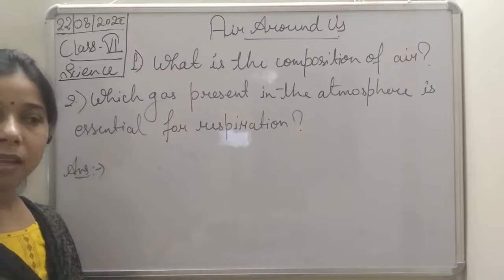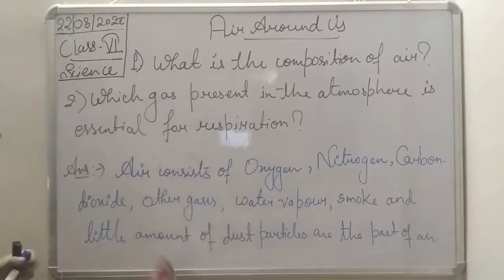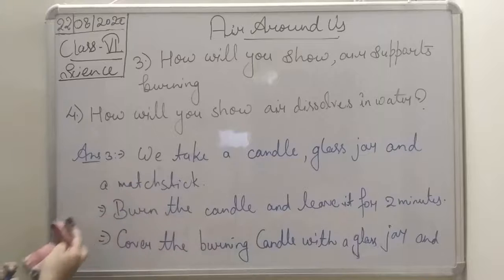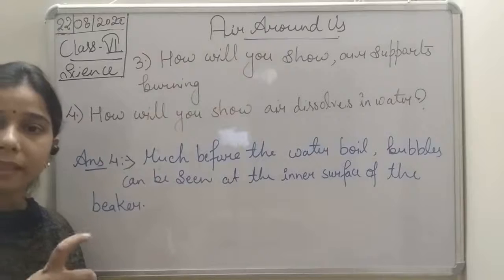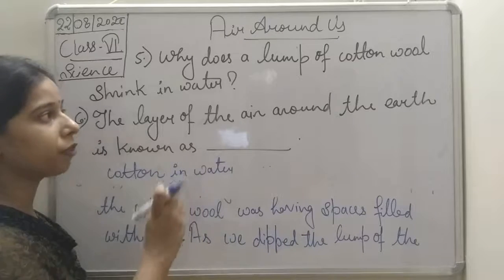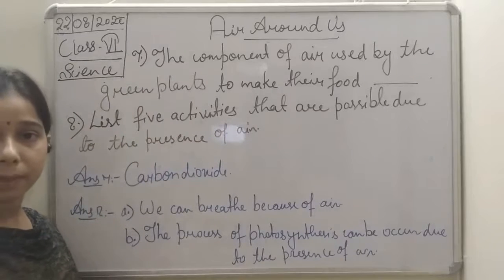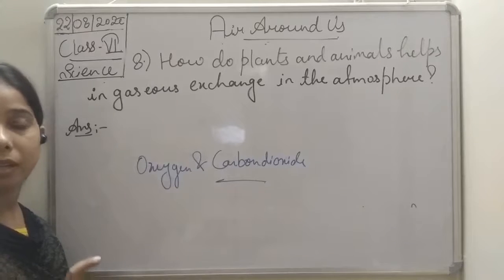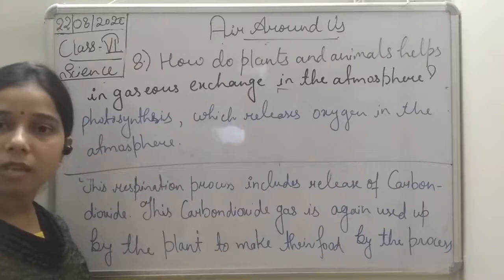ClassVI Science 22 08 2020 by Ms Mridulata Upadhyay